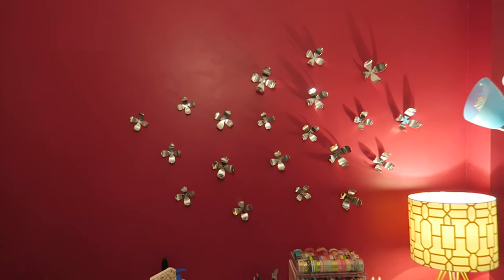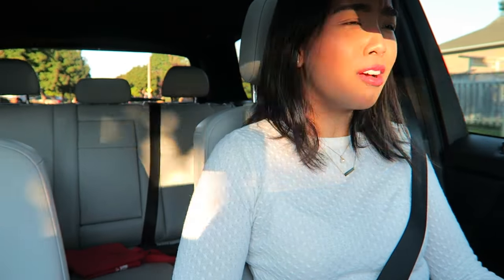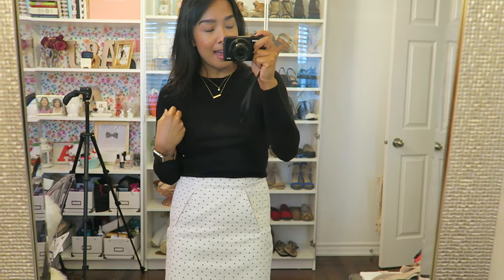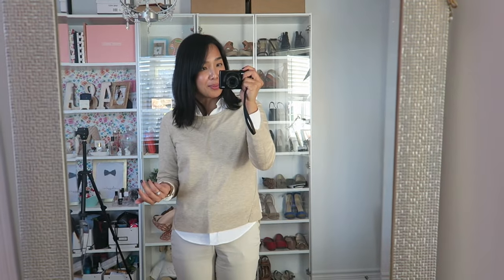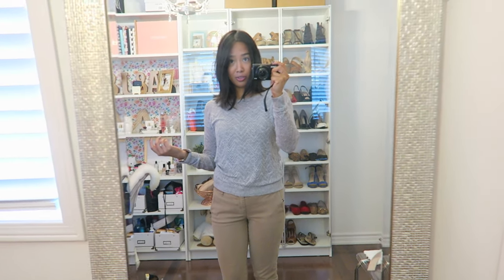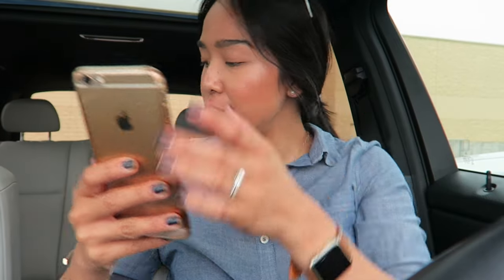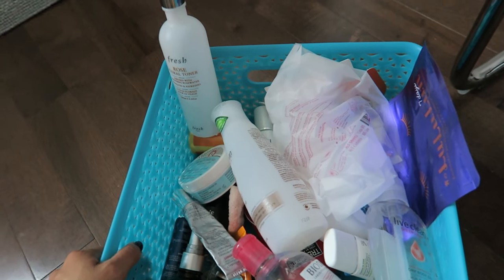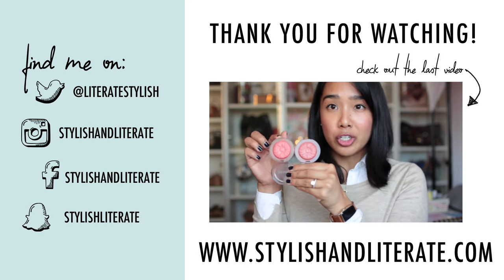vlog | work ootds, vintage teacups, car problems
The one where I show you this past week's work ootds, do a sort of real-time drugstore haul and spend a saturday morning getting my car fixed.

Also a lot of time was spent choosing a title... I hate clickbait, but trying to describe 168 hours condensed into 20 minutes in 50 characters is a challenge.

Mentioned//

Essie Set in Stones

L'Oreal Brow Stylist (dark brunette)